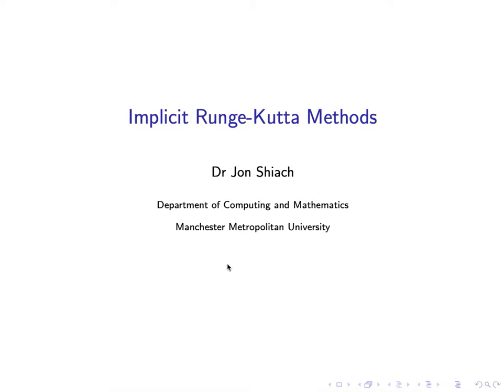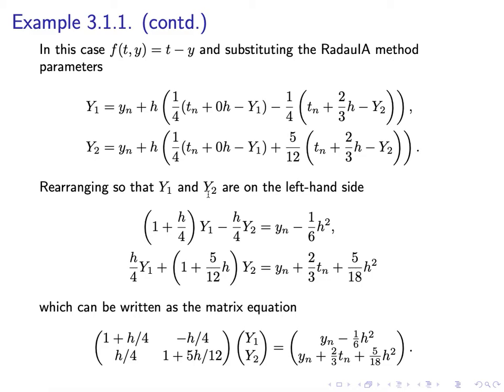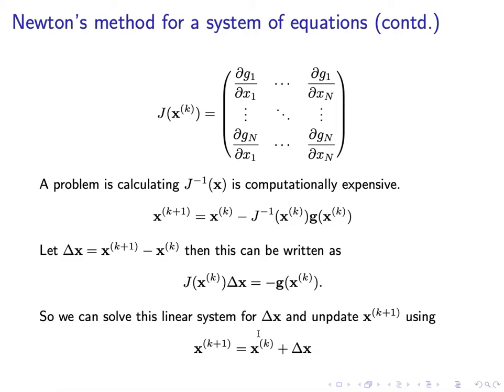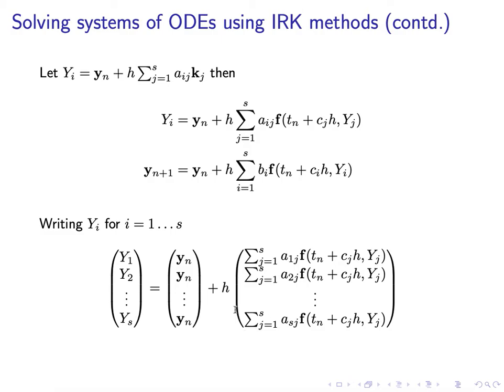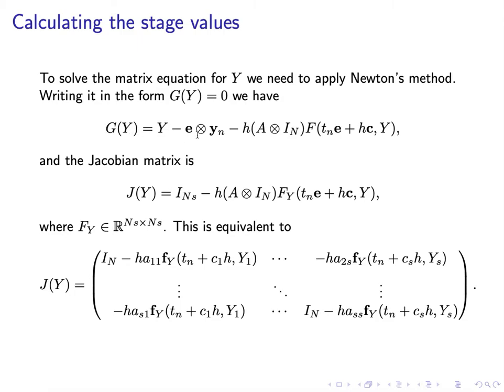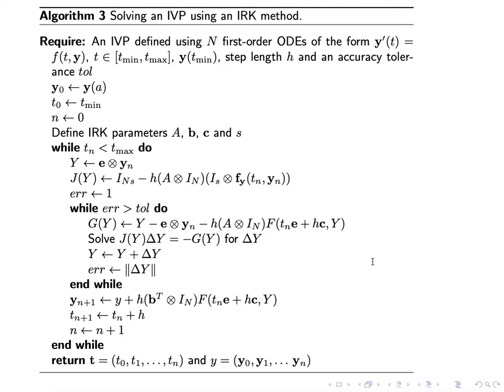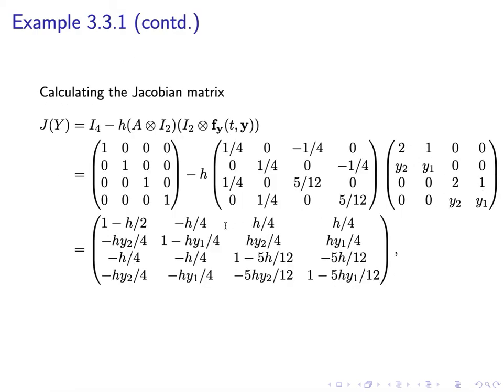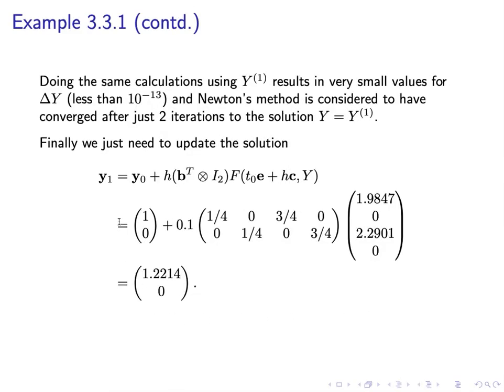08 IRK methods